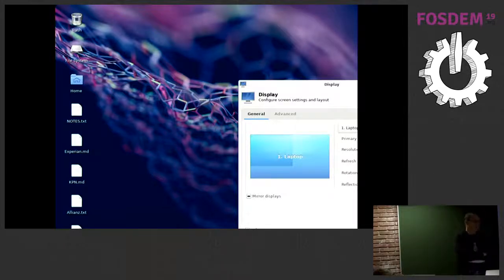NFS-Ganesha Weather Report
by Jiffin Tony Thottan

The NFS is old but simple protocol existed from long back and it is one of most widely accepted protocol in linux systems. NFS-Ganesha is user space nfs server. This talk will helpful to anyone who wants to run their day today application on nfs. NFS-Ganesha has plug-able architecture in which any file systems can easily added, currently it supports Gluster, Ceph(FS/RGW), GPFS etc. There are a lot of features and discussions happening on the community. This talk will help to provide update whats happening on the community NFS-Ganesha is a user-mode file server for NFS (v3, 4.0, 4.1, 4.1 pNFS, 4.2) and for 9P from the Plan9 operating system. It can support all these protocols concurrently. The project was started around 2009 and it got well matured over past few years and includes participation including CEA, IBM, Red Hat. There are a lot protocol specific features added including LABELED NFS, Delegations to nfs-ganesha layer. The is workload specific changes made to nganesha layer which includes async op and non blocking io's. There are other projects like storhaug which integrates the nfs-ganesha to ctdb and so on. The session will touch up briefly on all the new improvements happening in nfs-ganesha and how it can be consumed in different scenarios.